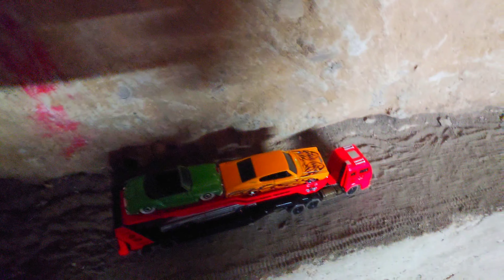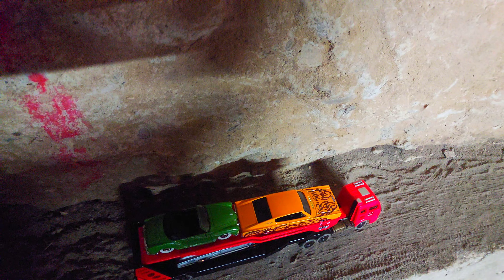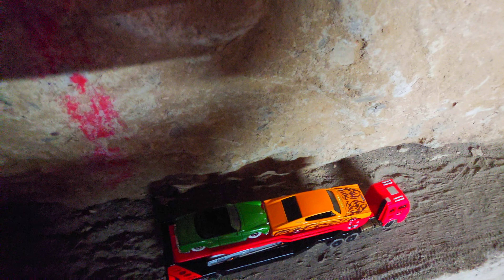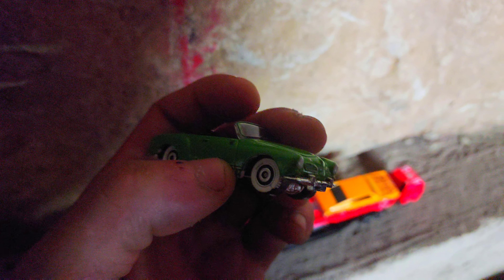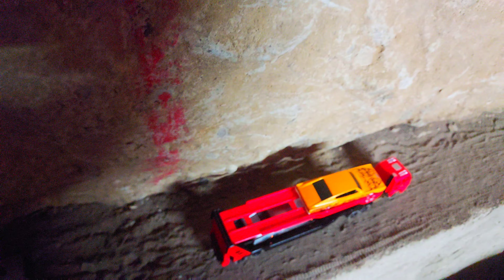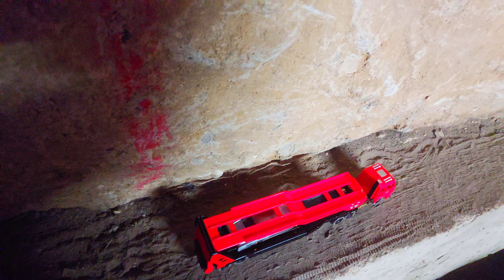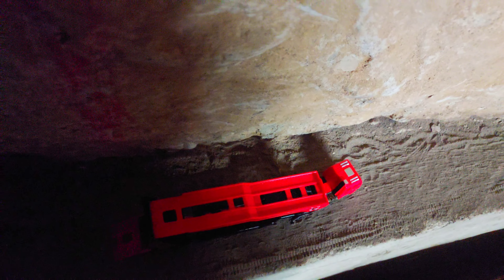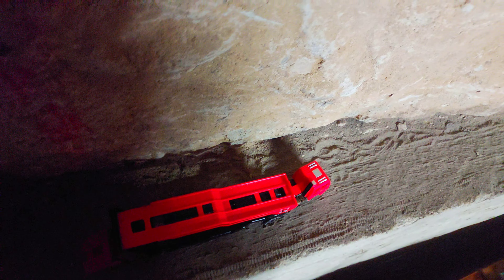A review of a three car review